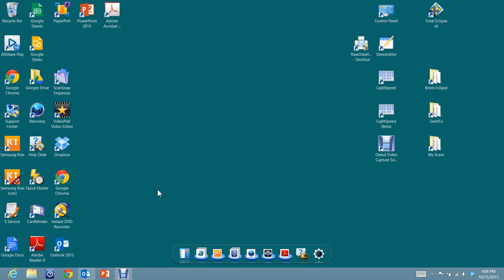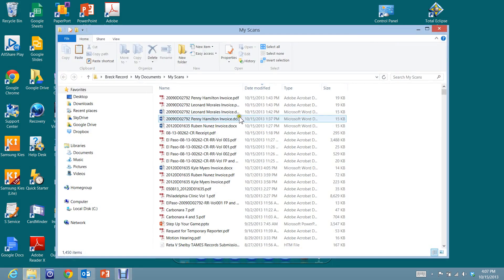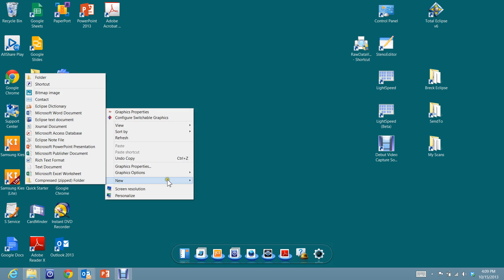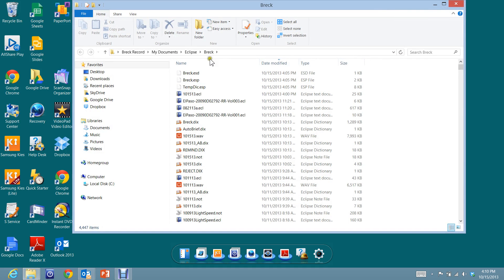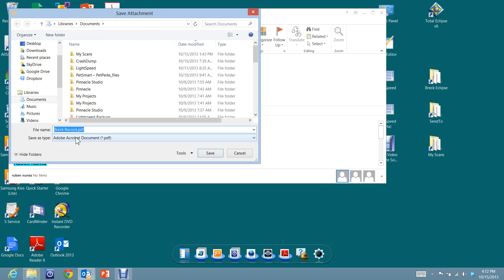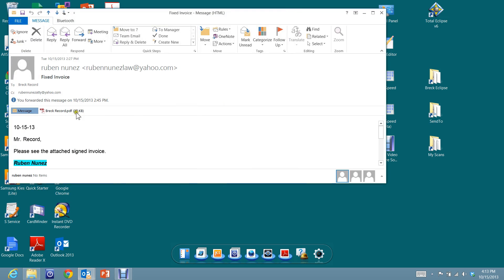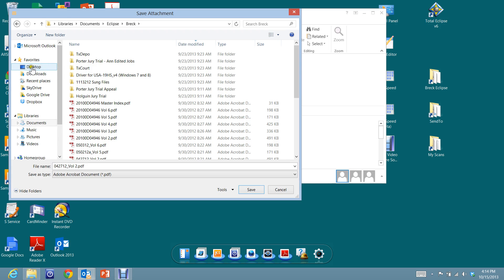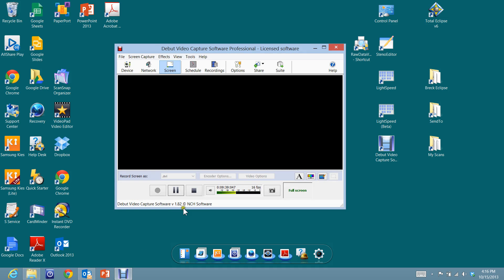Stressing the importance of shortcuts on desktop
How to use shortcuts on your desktop.  Please excuse the coughing.  Had a tickle in my throat.